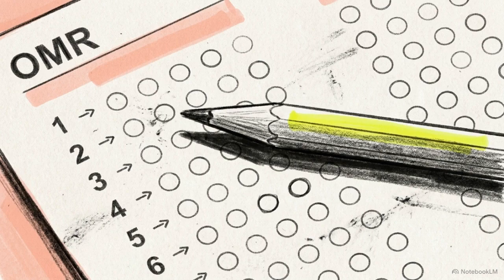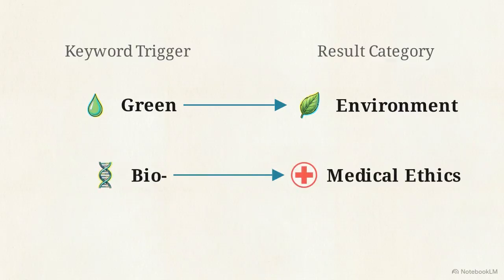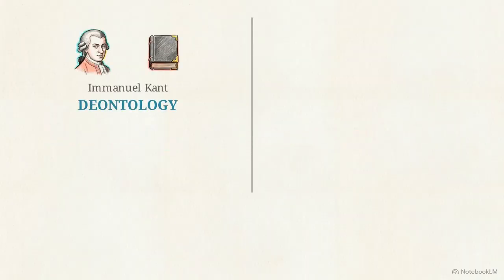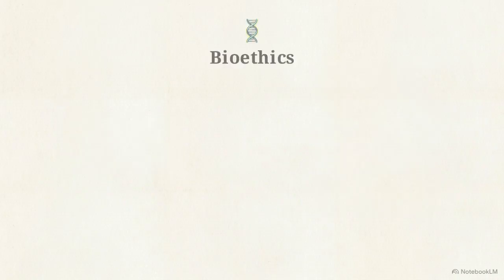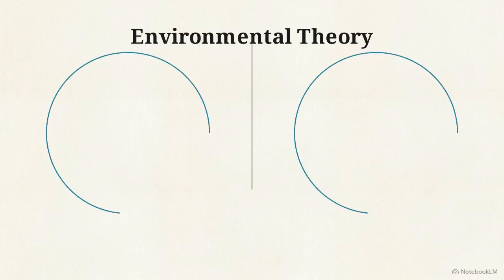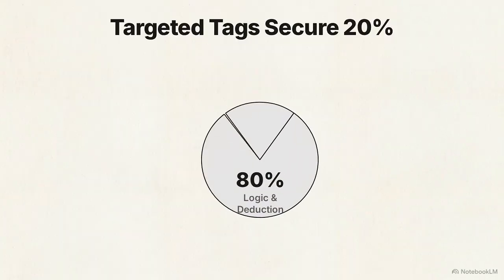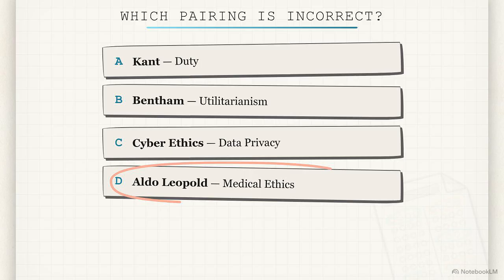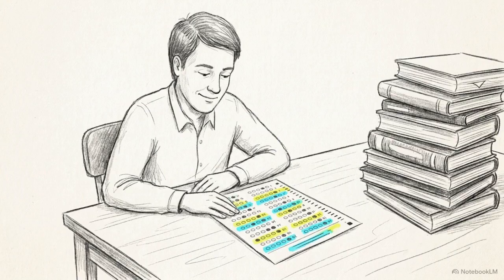BY101 Applied Ethics: Pass in 5 Mins! | Best Tukka Strategy for OMR | BU Jhansi & All Universities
⚠️ URGENT FOR 24 MAY EXAM! ⚠️
Kuch nahi padha? Tension mat lo! (Studied nothing? Don't worry!)

If your BY101 Applied Ethics exam is tomorrow and your syllabus is untouched, this is the ONLY video you need. In just 5 minutes, we will cover the ultimate hacks to help you clear this exam. Whether you are from BU Jhansi or any other university, and whether you are an English or Hindi medium student, this video is your lifesaver! 🛟

🧠 5-Minute Master Plan: The most repeated topics and core concepts of Applied Ethics summarized in just 5 minutes.

🎯 Ultimate TUKKA Strategy: Scientific and smart guessing tricks for OMR/MCQ papers to maximize your correct answers even if you don't know the exact answer.

🌐 Bilingual Explanation: Easy-to-understand concepts explained in both Hindi and English.

💯 Passing Guarantee Hacks: How to approach the OMR sheet smartly to secure passing marks easily.

👉 Download Free PDF Notes/Cheat Sheet: [Insert Link Here]

👉 Join our Telegram Channel for Last-Minute Updates: [Insert Link Here]

Students of Bundelkhand University (BU) Jhansi

Students of ALL other state and central universities with OMR-based exams.

Anyone taking the BY101 Applied Ethics paper on 24th May.

Students who need a quick revision or a smart MCQs guessing technique.

🏷️ Hashtags (Copy & Paste these for maximum reach)